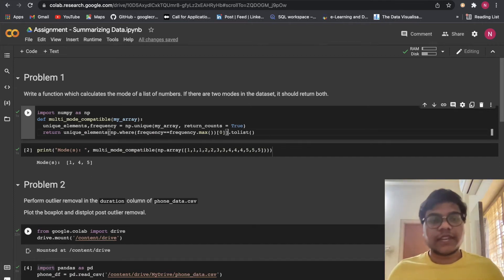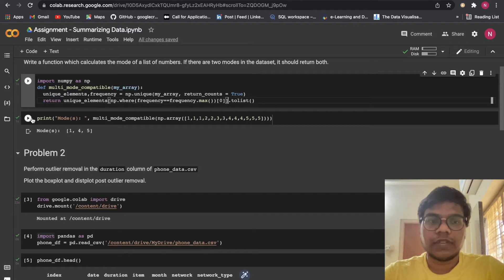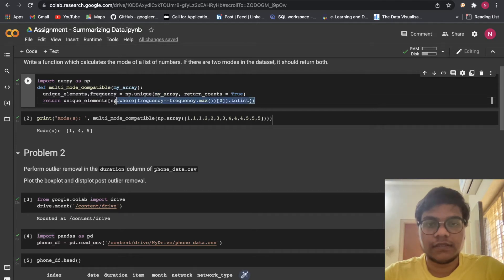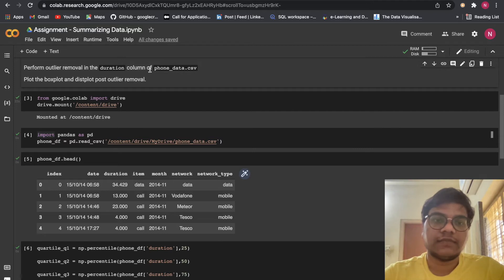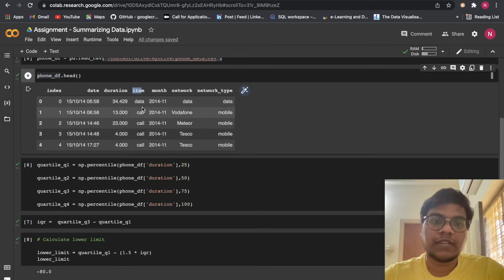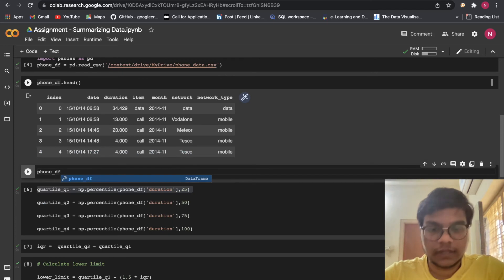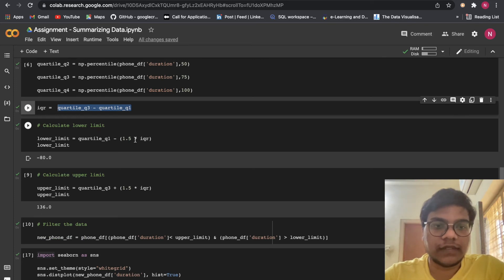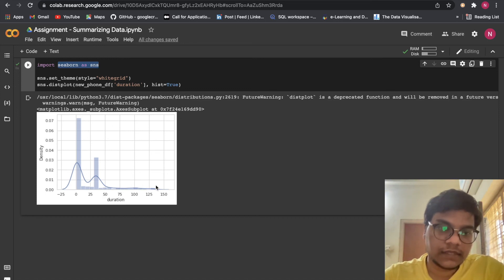Solving AlmaBetter's Mathematics for Machine Learning Assignment 5 | Summarizing Data